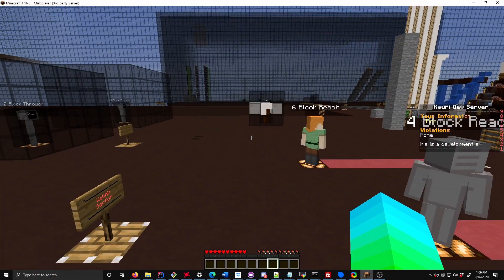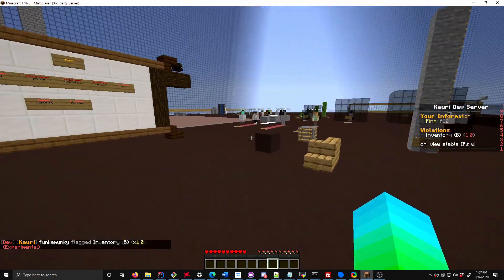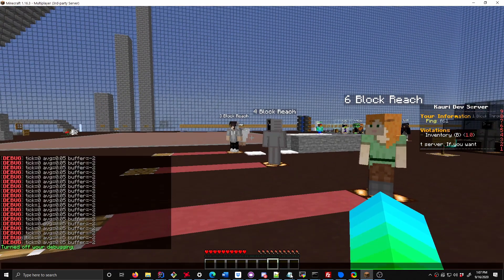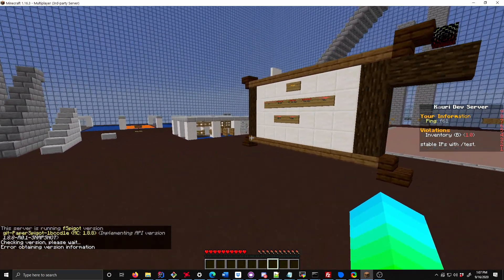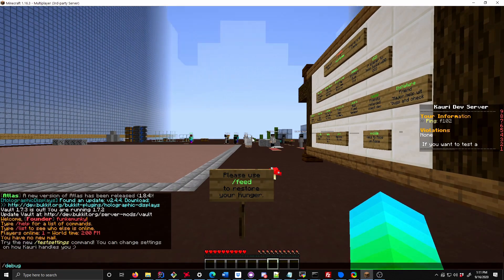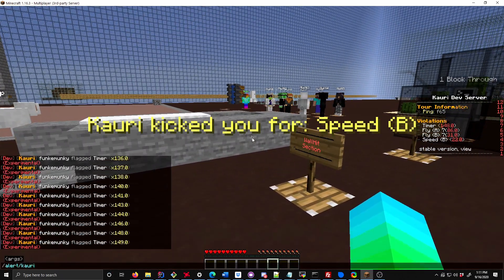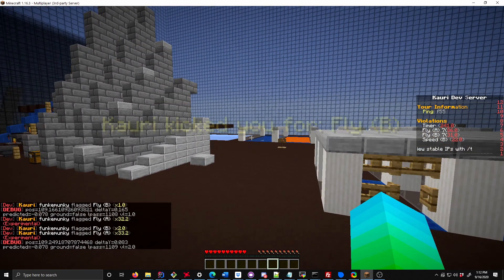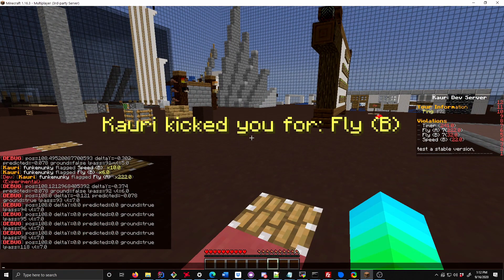ViaVersion BungeeCord False Positives (v3.1.1 on 1.16.3 MC)